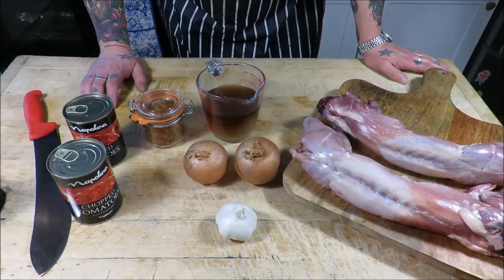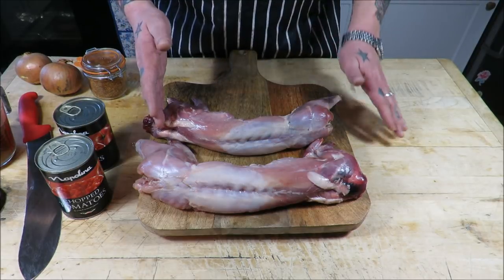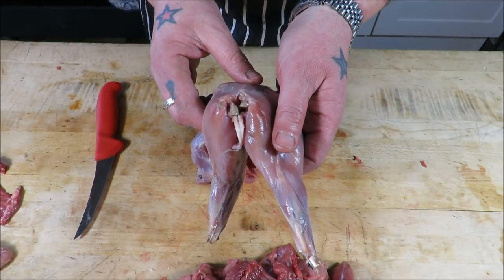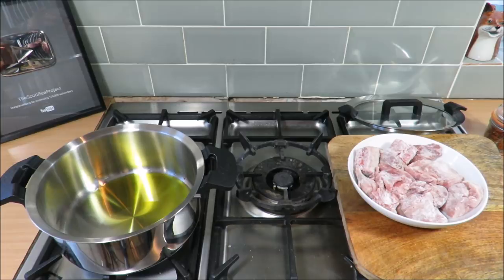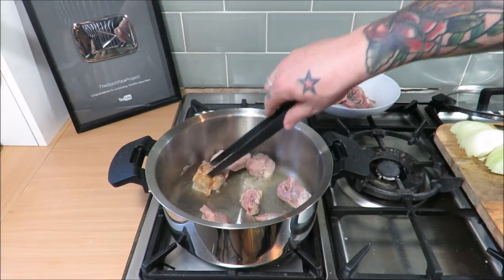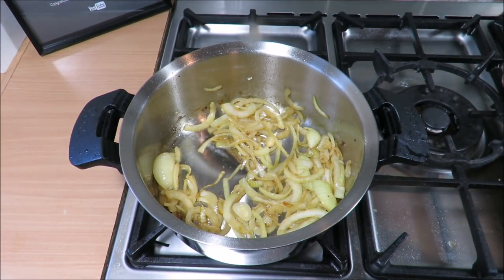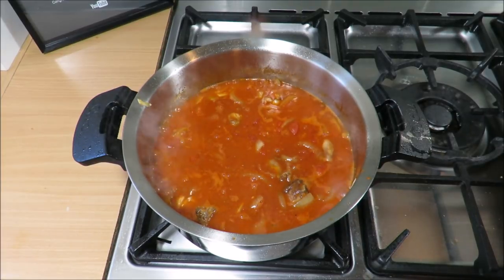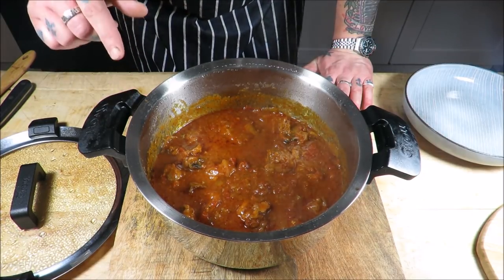Rabbit Arrabiata (Rabbiata). A Head Of The Game.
A stunning Italian style, Rabbit dish, with a classic, tomato and chilli sauce. So so simple to make,and tastes absolutely delicious, a great one pot wonder dish using great British wild game.

1. Rabbit into 18 pieces.